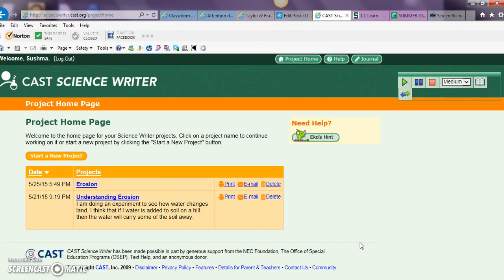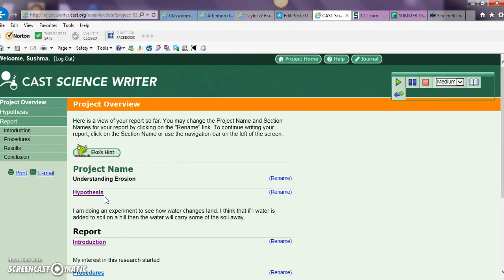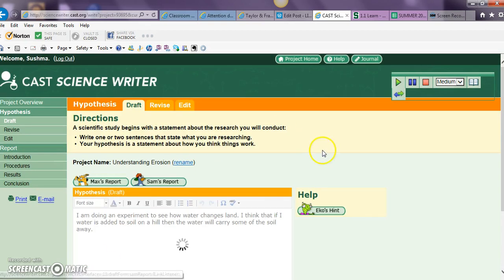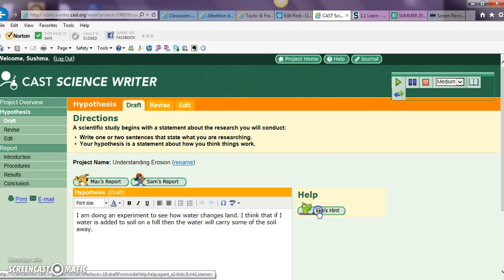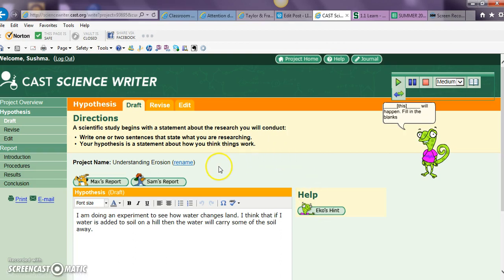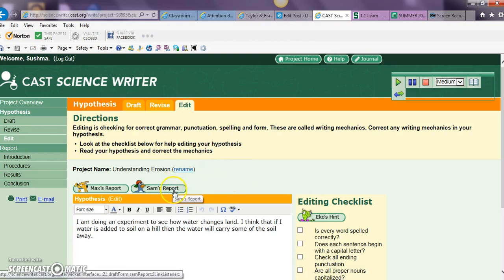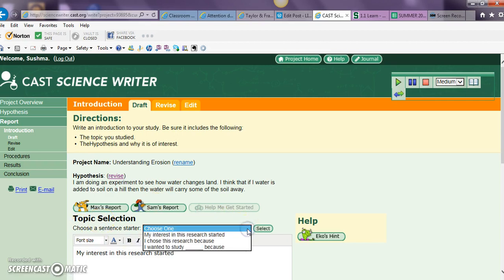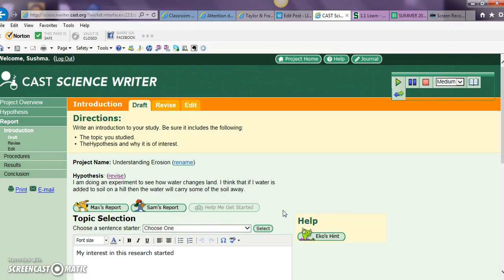Screencast for CAST Science Writer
This is a basic screencast that highlights the strengths of the web application CAST Science Writer. I think it's especially useful for students with ADHD.